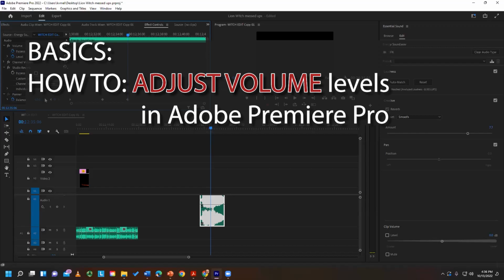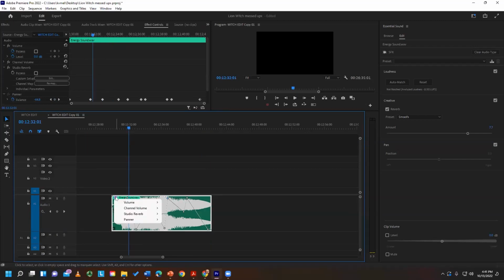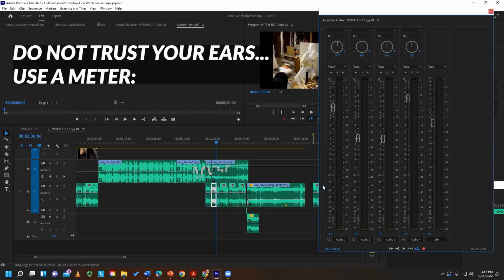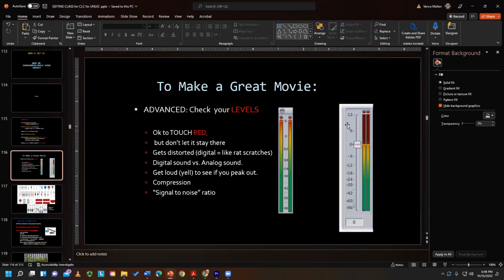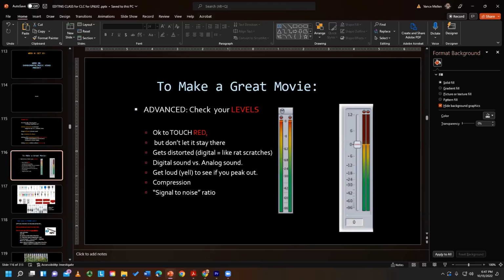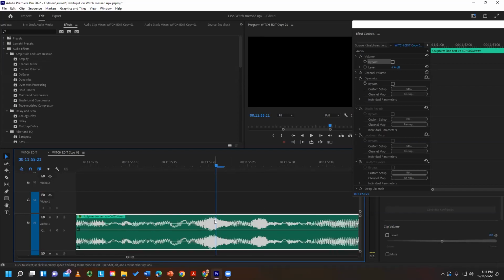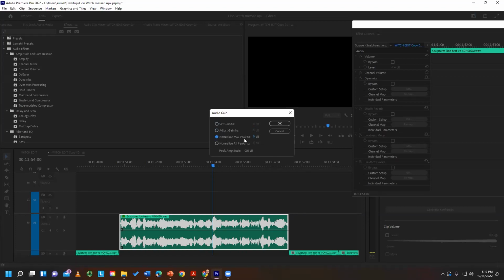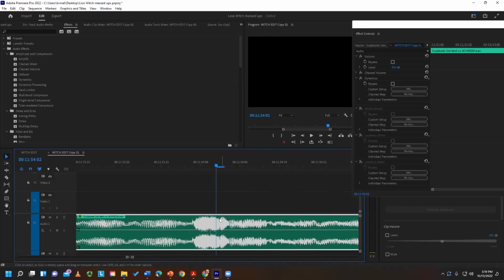Turn up SOUND VOLUME in Adobe Premiere Pro Decibels, Meters, Editing Software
Just the VERY BEST BASICS bang for your editing bucks: how to edit sound and volume in Adobe Premiere Pro. With these basic tools, you can have good sound in Premiere. I show you how to...

1) get your audio waves to show up in Premiere Pro.
2) How to turn up a clip's volume by using...
      a. CONTROL + Click to draw dots that can be pulled up and down to adjust the sound.

     b. use the PEN tool (in WINDOW go to TOOLS PALETTE) to draw dots and pull them up and down.

     c. RIGHT CLICK a clip then go to AUDIO GAIN then to NORMALIZE, All peaks to +3 to reset the volume of ALL clips so they match each other better.

     d. the importance of relying on METERS and NOT your ears when editing.